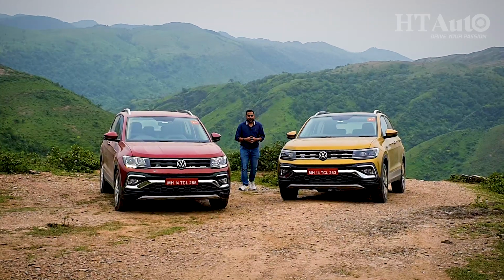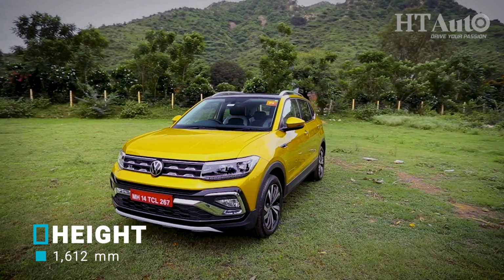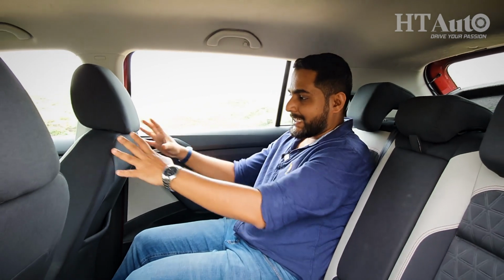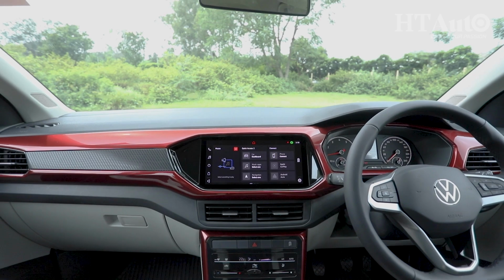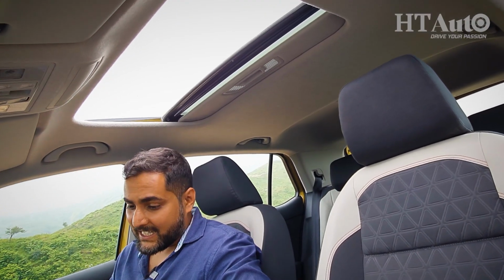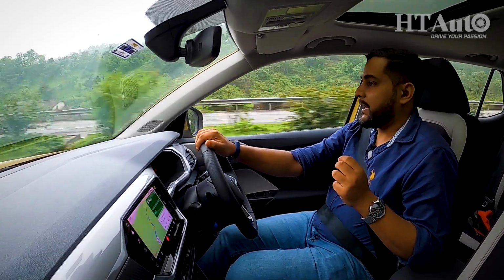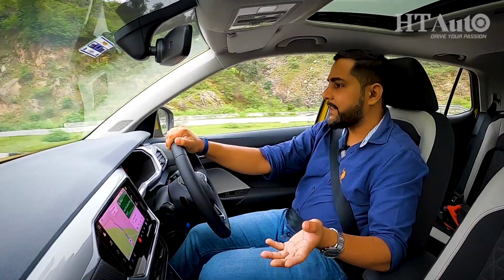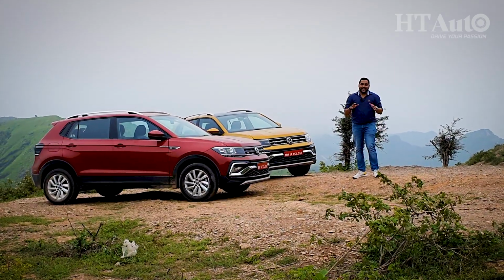Volkswagen Taigun: First Drive Review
Volkswagen is all set to enter the compact SUV segment with 2021 Taigun to compete with the likes of Hyundai Creta, Kia Seltos, Tata Harrier and MG Hector. While it has a lot of similarities with its sibling Skoda Kushaq, there is yet a bit more to the Taigun SUV. Does it have enough to challenge the segment leaders? Watch the first drive review of 2021 Volkswagen Taigun and decide.